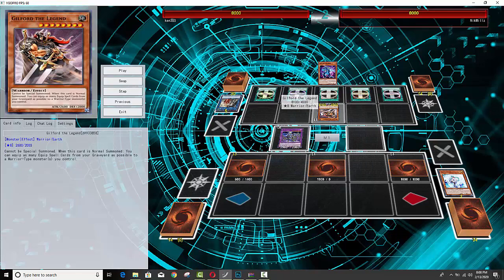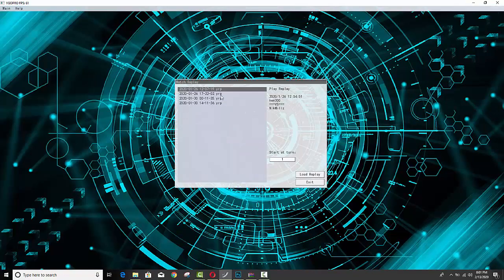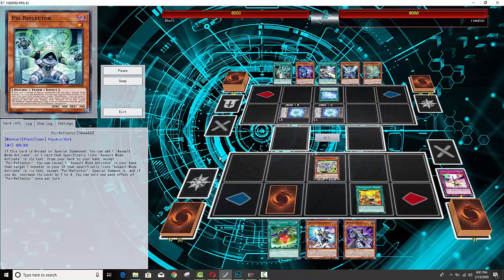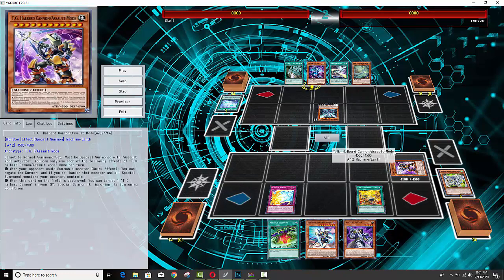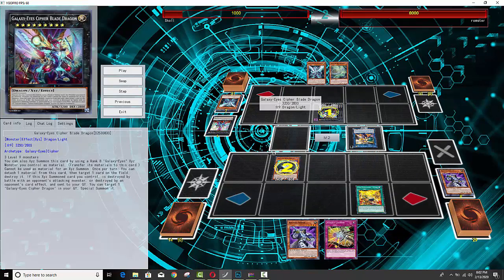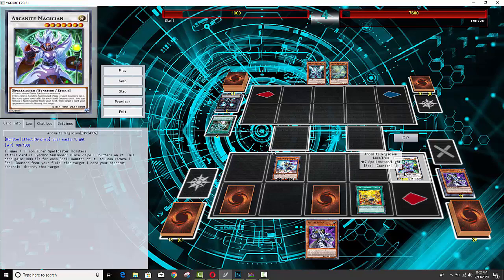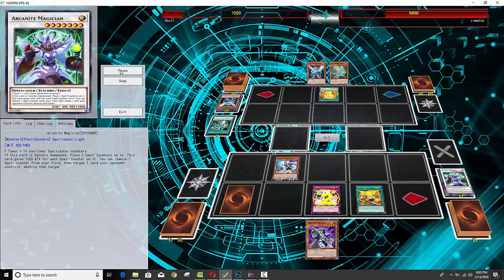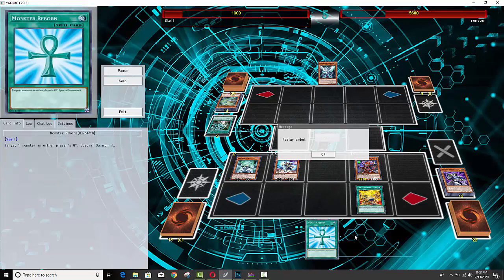I Was Shocked !! I've Actually Never Seen This Monster Summoned